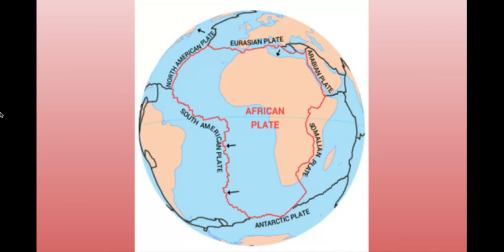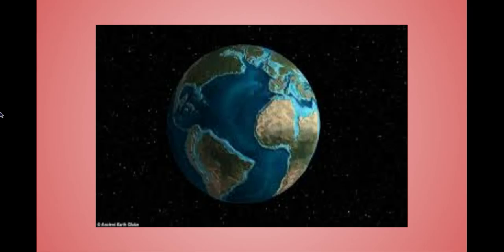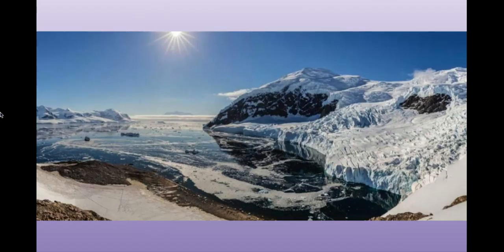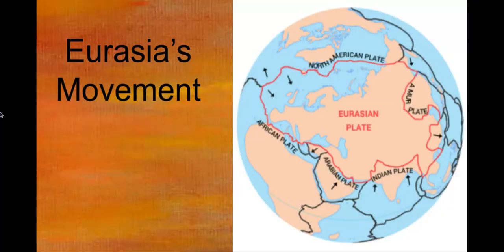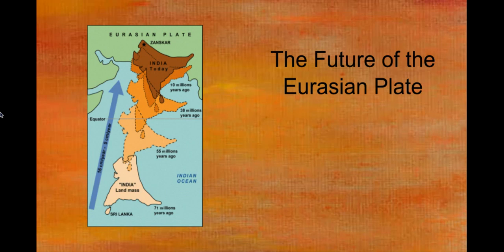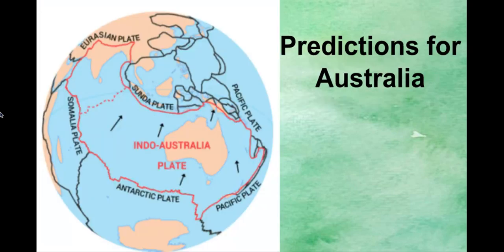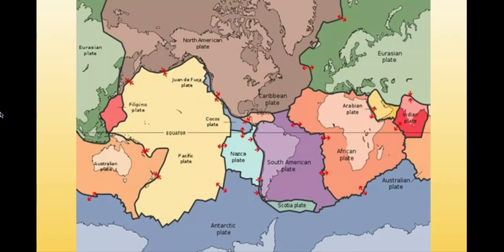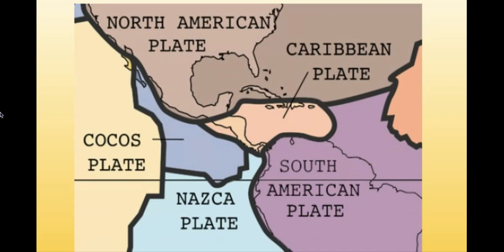Our Slides Google Slides quicktime